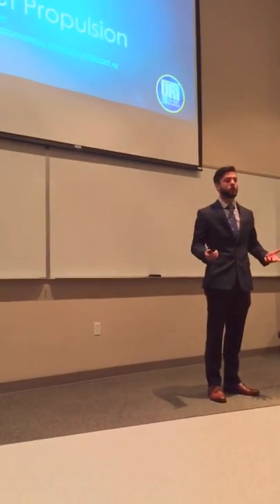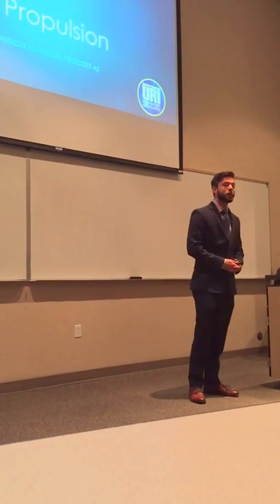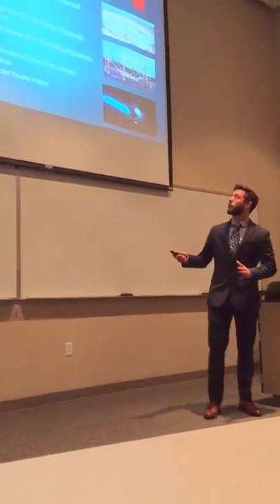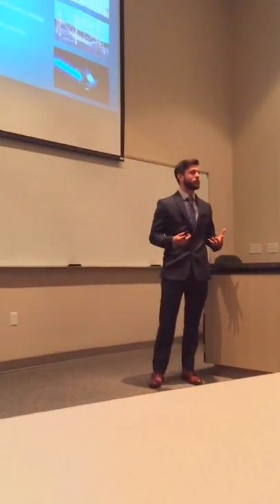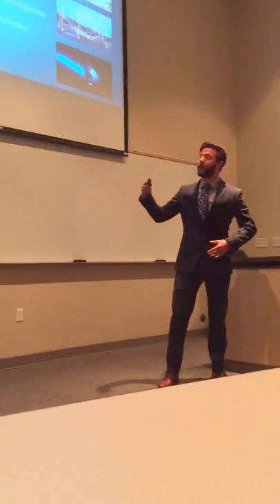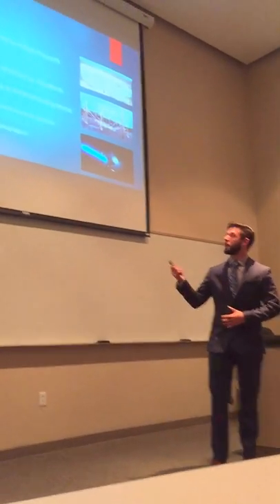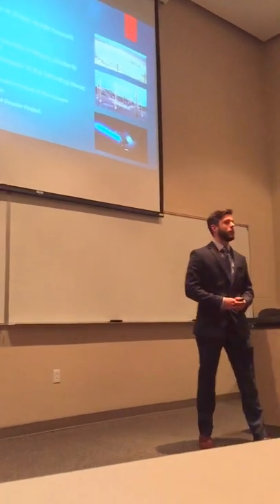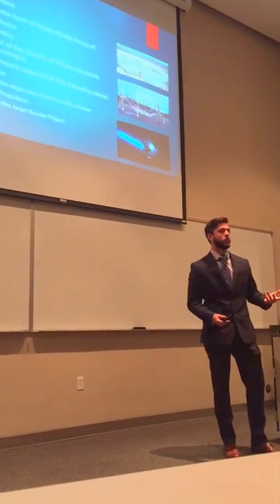Arcjet Project Presentation - ERAU Prescott Discovery Day 2017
Video of presenter Hunter McCraw presenting on his electric propulsion project funded through Embry-Riddle Aeronautical University's (ERAU) Undergraduate Research Institute (URI).

This was a presentation given for the prospective Space Physics and Astronomy students, who would be attending in the Fall 2017 semester.